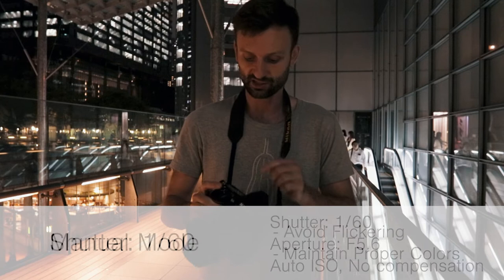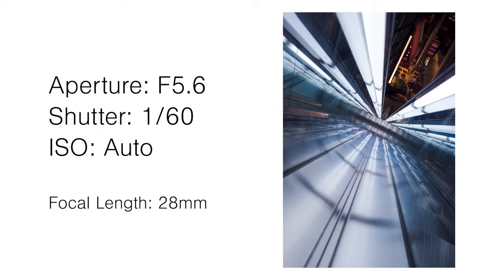Just Stick it in There - Thinking Outside the Box with Escalators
Join Lukasz in Shiodome as he teaches you an easy trick to get a fascinating and dynamic architectural shot. Lukasz goes into the details about how to set up the camera before telling you to 'just stick it in there.' There are some other interesting details that he goes into, specifically how fluorescent lights can affect the colors of the photo if you're not careful with your shutter speed. Check out the video for all of the details!